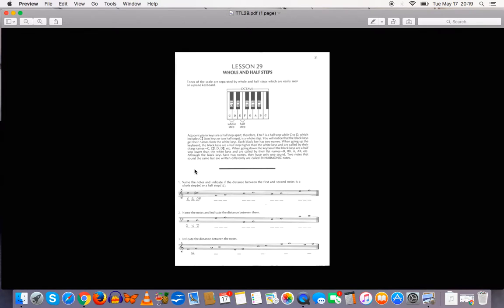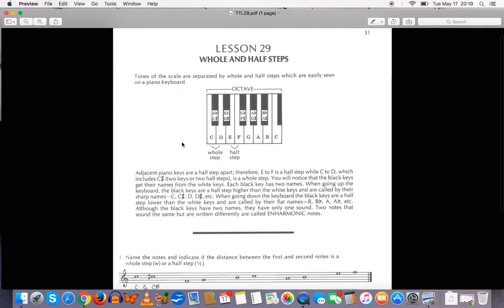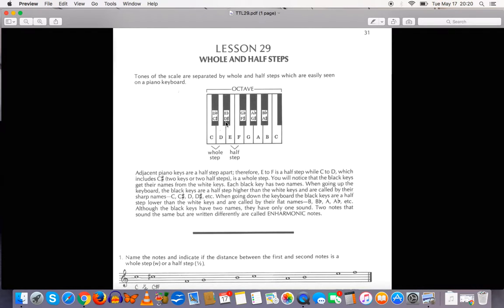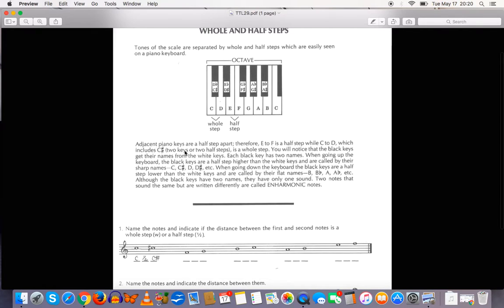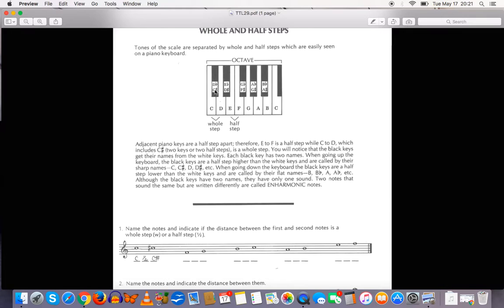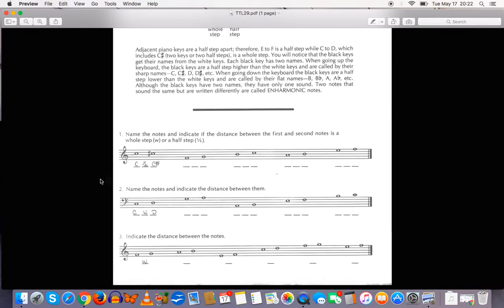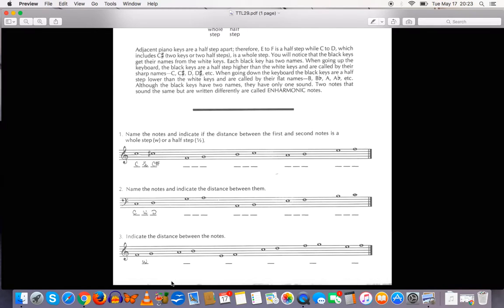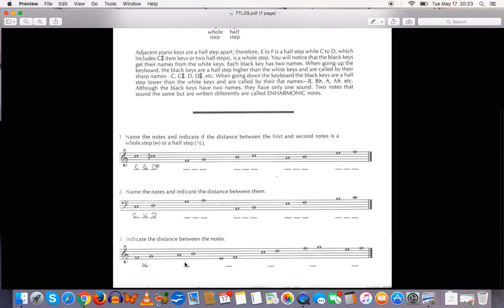Theory Thursday #29: Whole & Half Steps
From 'Practical Theory Complete' by Sandy Feldstein
Rockwell Guitar School Shoreview MN

skype: alexborn612